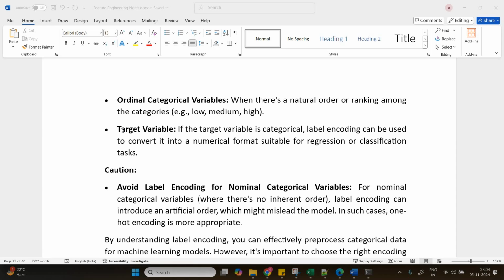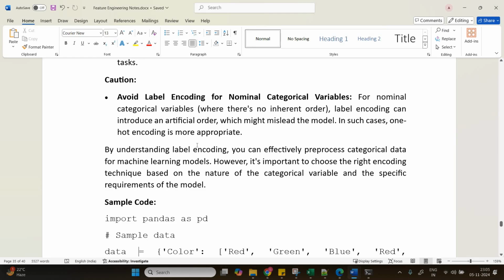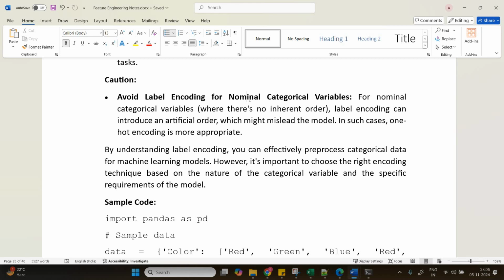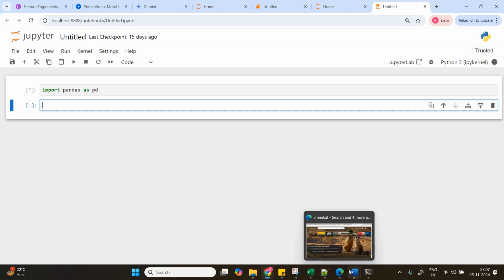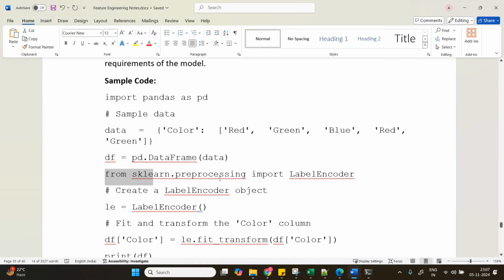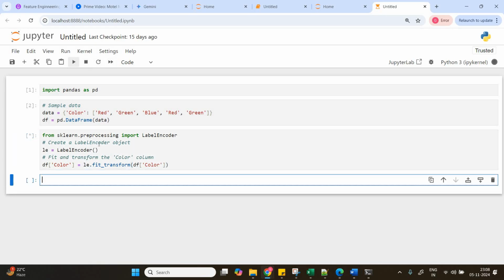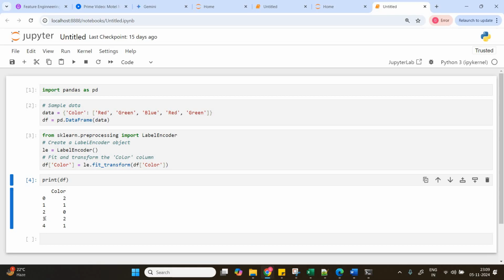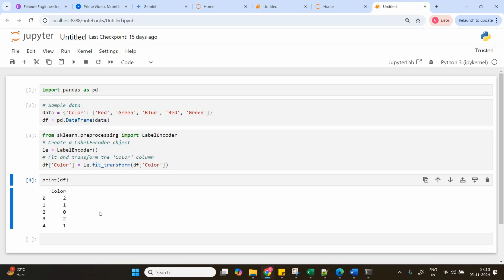Feature Engineering Part 13 - Label Encoding Sample Code || By Vikash Shakya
Machine Learning
Feature Engineering